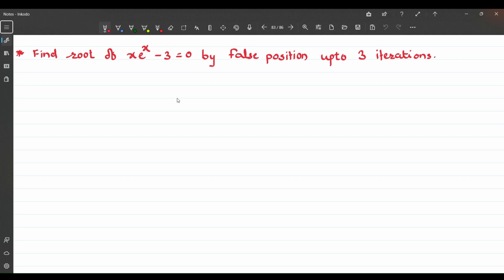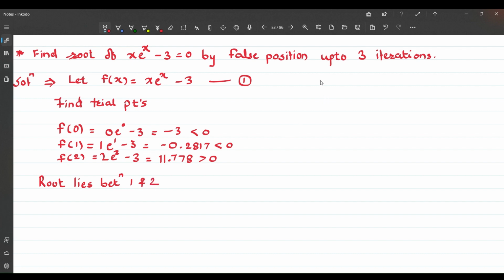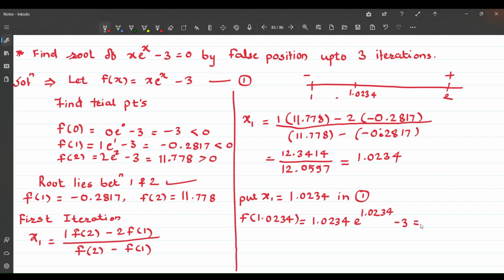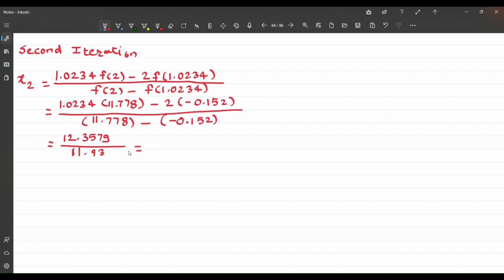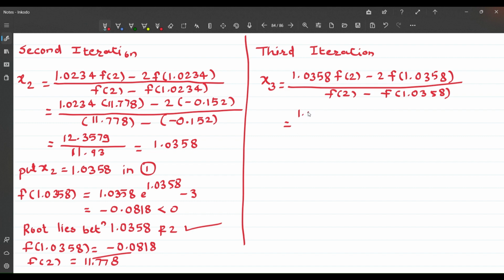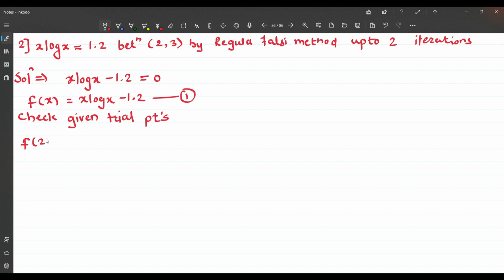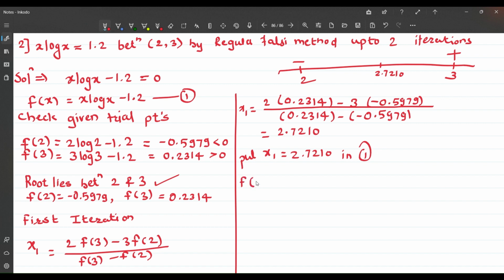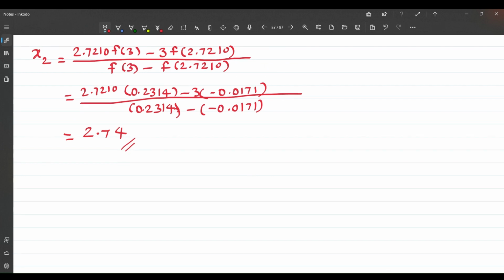Regula Falsi Method Explained - Part II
Dive deeper into the Regula Falsi Method with Part II of our comprehensive series. After covering the basics in Part I, this video takes you through advanced applications and nuanced details of the Regula Falsi Method, also known as the Method of False Position. Designed for viewers who are already familiar with the foundational concepts, this tutorial explores the method's efficiency and effectiveness in solving more complex equations and scenarios.

In this segment, we focus on refining your understanding and application of the Regula Falsi Method. You'll learn about handling functions with multiple roots, improving convergence speed, and applying the method to real-world problems across various fields of science and engineering. We also address common challenges and questions from Part I, providing clear explanations and solutions.

What You'll Learn:

Advanced techniques to enhance the Regula Falsi Method's application
Strategies for dealing with complex equations and multiple roots
Real-world problem-solving using the Regula Falsi Method
This Video is Perfect For:

Students ready to apply mathematical concepts to advanced problems
Professionals seeking efficient numerical methods for complex equations
Enthusiasts eager to deepen their understanding of numerical analysis
We value your curiosity and engagement—share your experiences, insights, or questions in the comments below. Let's unlock the full potential of the Regula Falsi Method together!